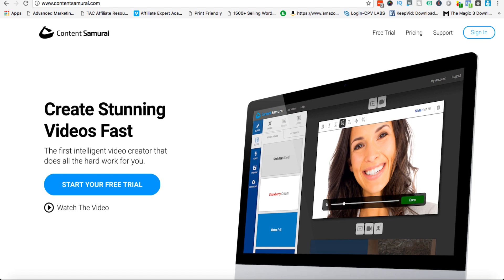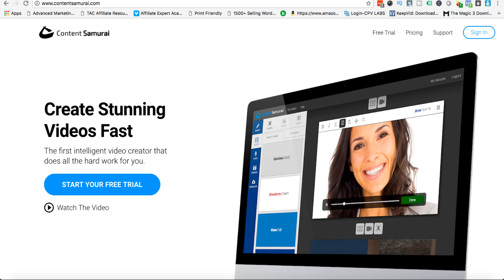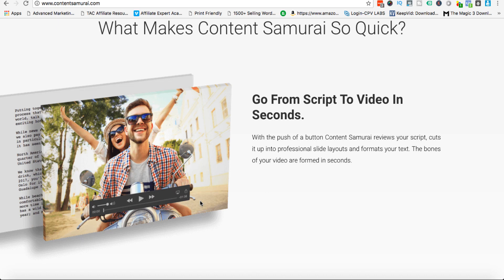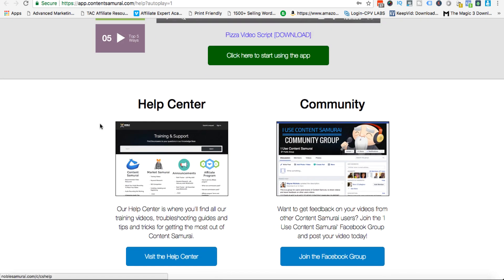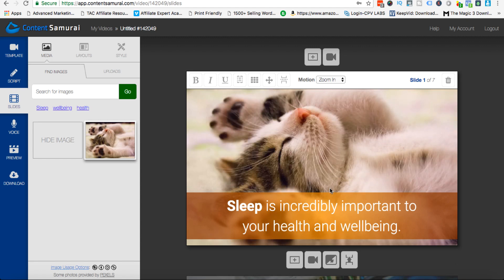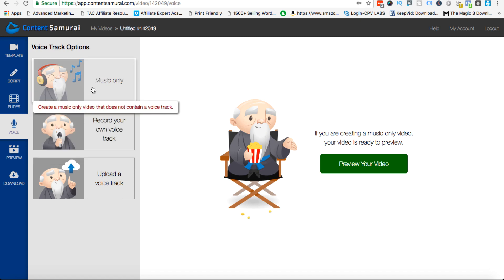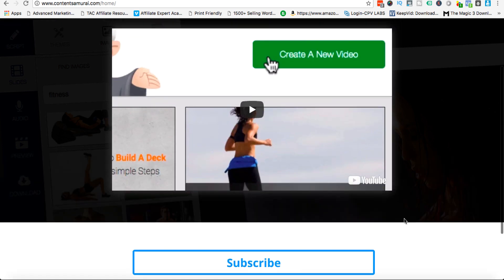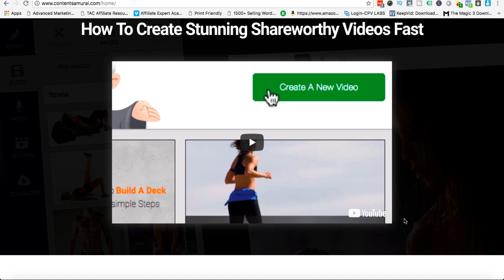Content Samurai Review|Worth it or Overhyped? ⚡⚡Heavy User Reveals All😎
Content Samurai Review

Content Samurai is a web-based software that has been around for many years. Content Samurai allows you to copy and paste text and turn that into HD videos for your marketing. I use and advocate content samurai.

Content Samurai Review

Translated titles:
Content Samurai revisión y demostración | cómo funciona

Content Samurai Rezension und Demo | wie es funktioniert

Content Samurai avis et démo | comment ça marche

Content Samurai revisão e demonstração | como funciona

Content Samurai समीक्षा और डेमो | यह कैसे काम करता है

Content Samurai回顧和演示|它是如何工作的

Content Samurai review & demo | kung paano ito gumagana

Content Samurai ulasan & demo | bagaimana cara kerjanya

Content Samurai recenzie & demo |

Content Samurai преглед & демо | како то ради

content samurai review
content samurai discount
content samurai
content samurai reviews